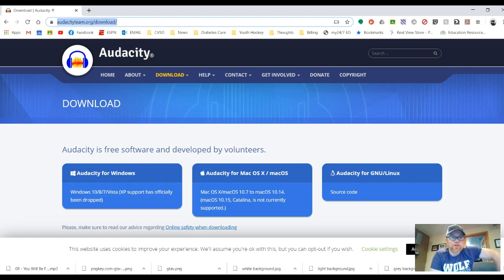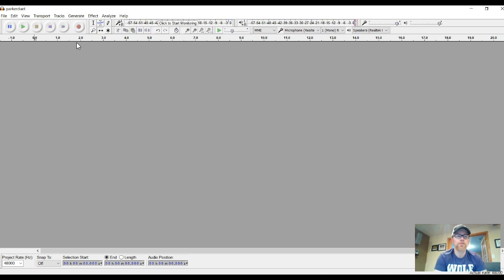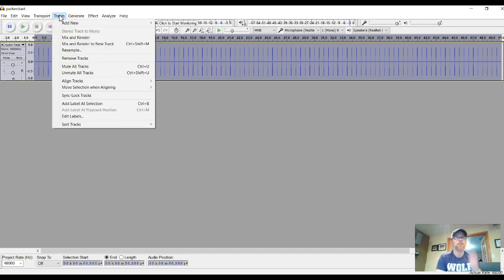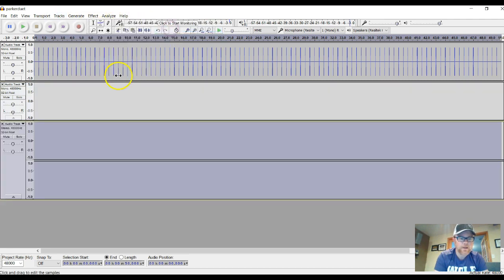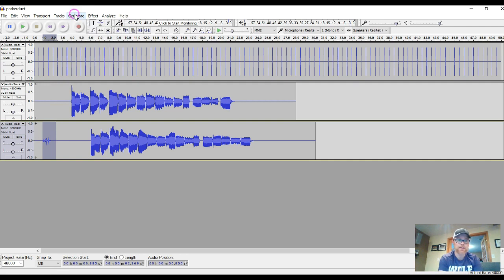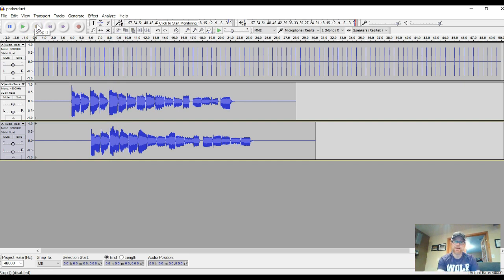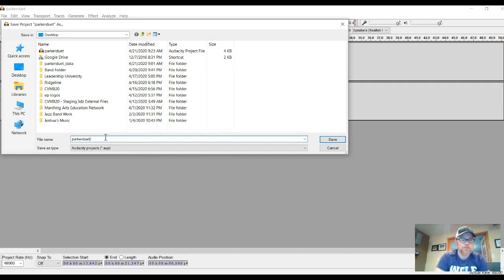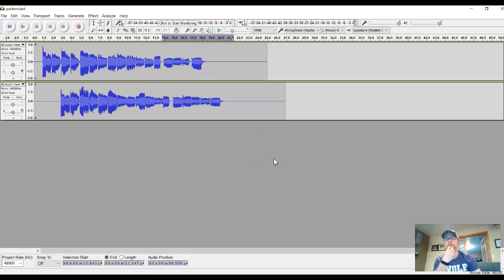Audacity Lesson #1 - create a click track and 2 overdubs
Download and install Audacity on your computer before you do this lesson.  Link is here and in your Google Classroom.  Have fun, there are A LOT of tools.  We are just learning how to make a click track.  And how to record and overdub your own performance.